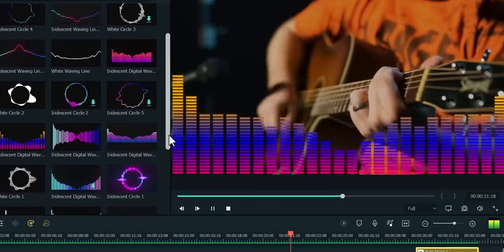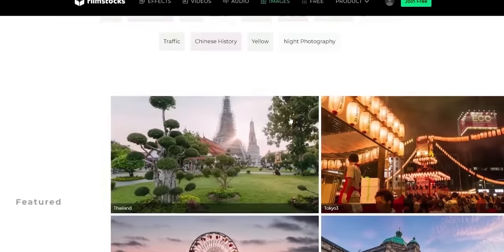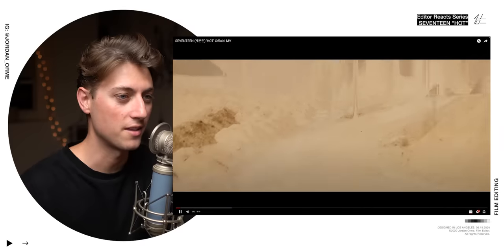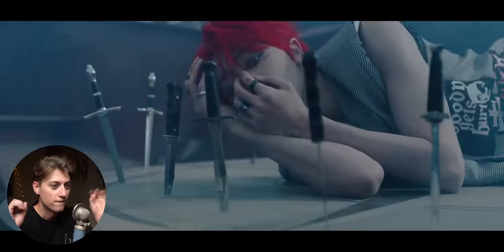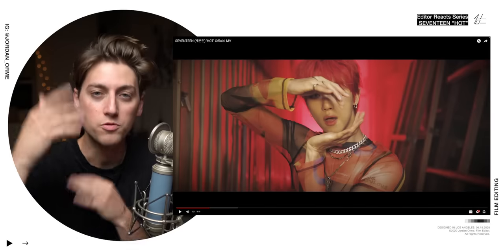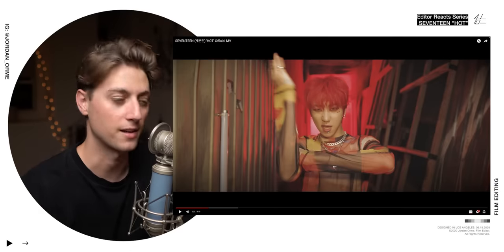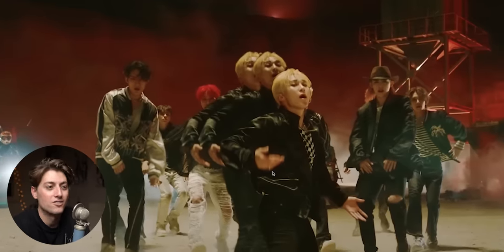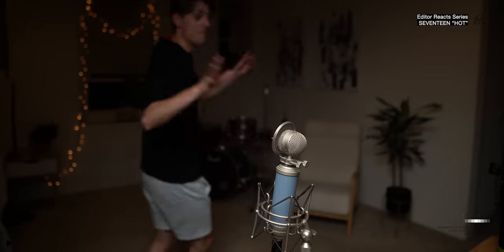The Best K-Pop Edit This Year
i hope you liked my video editor reaction to seventeen 'hot'

get the best asset library Artlist with 2 extra months free

God bless :)